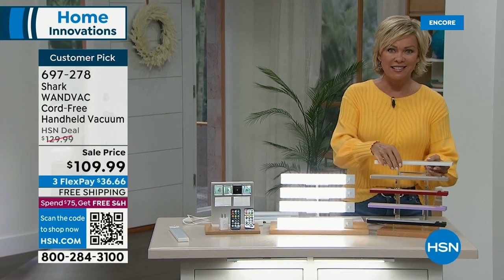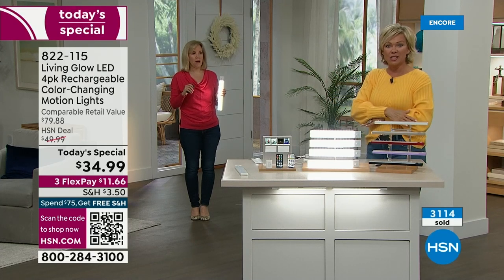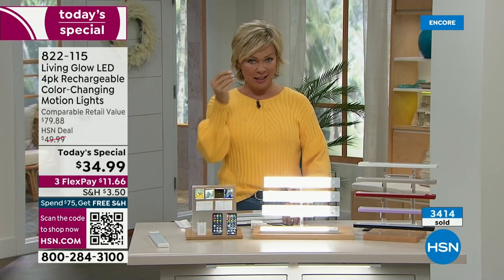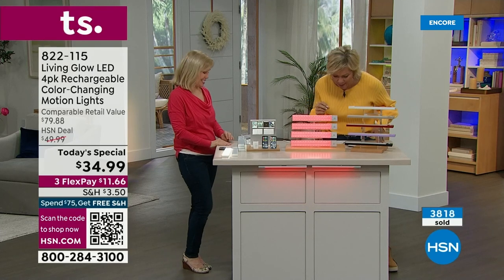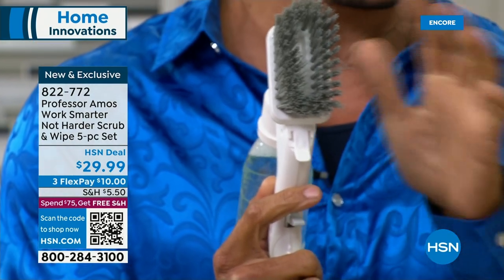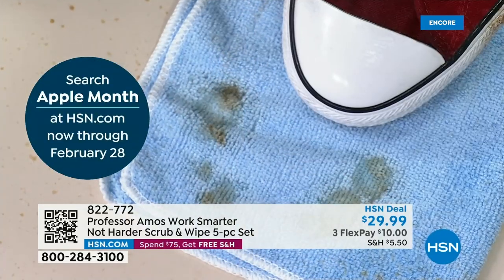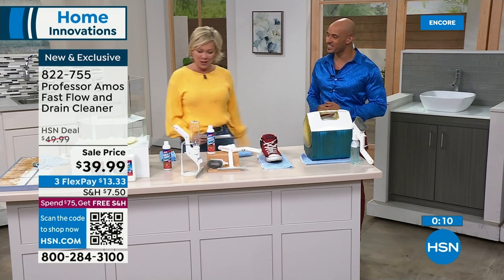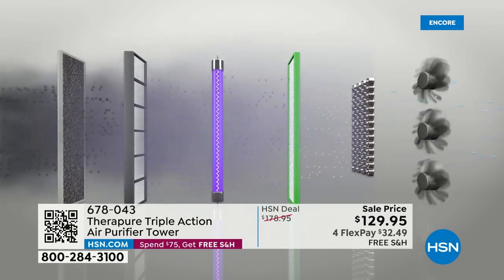HSN | Home Innovations - Living Glow 02.06.2023 - 03 AM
Let HSN make your time at home more enjoyable with innovative products for around the home.